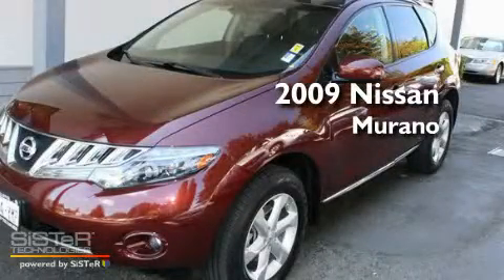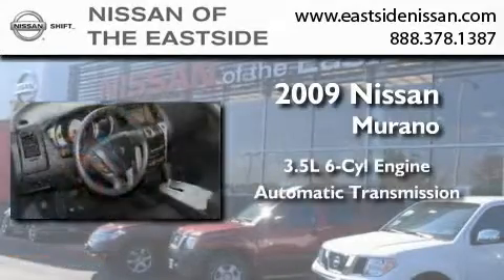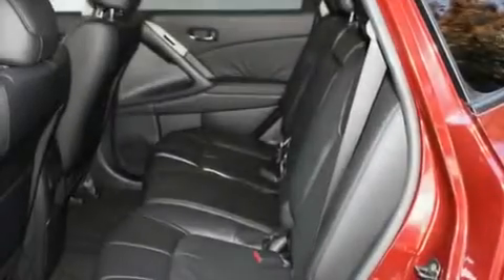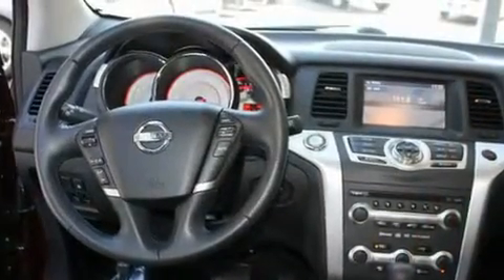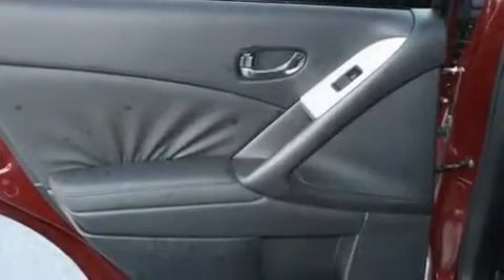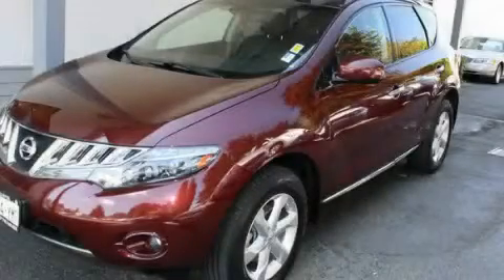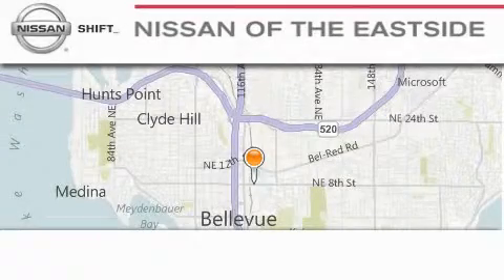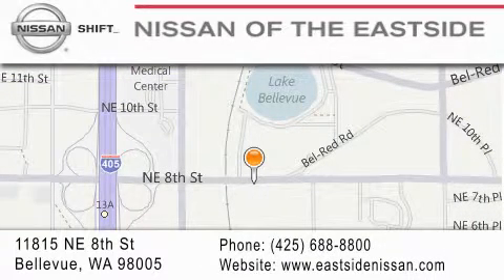2009 Nissan Murano Bellevue WA 98004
Year : 2009
 Make : Nissan
 Model : Murano
 Engine : 3.5L V6
 Trans . : Automatic
 Exterior : Maroon
 Miles : 16,059
 Interior : Black
 Stock : 10676A

 2009 Nissan Murano Bellevue WA